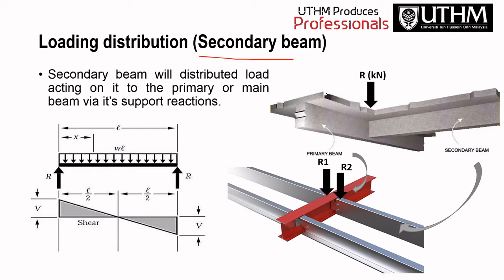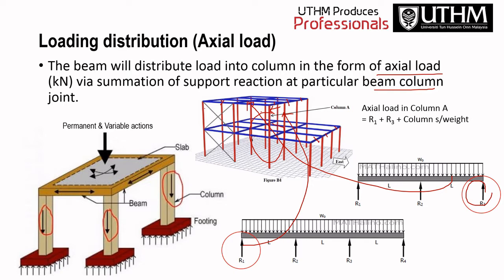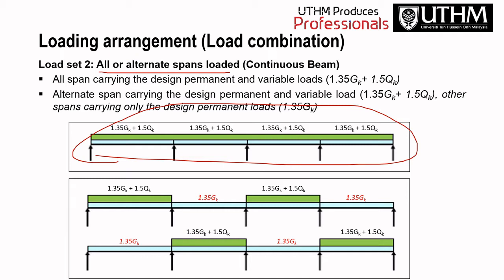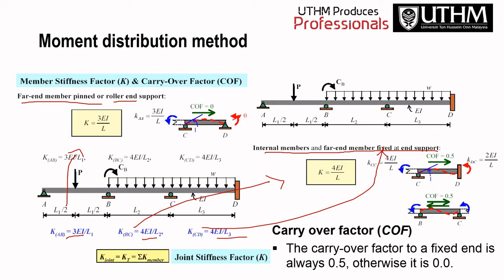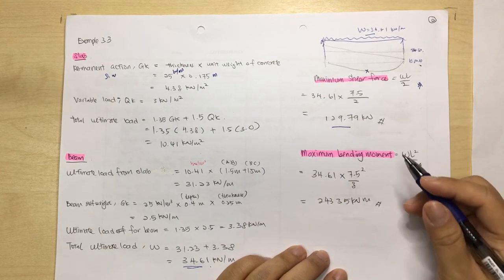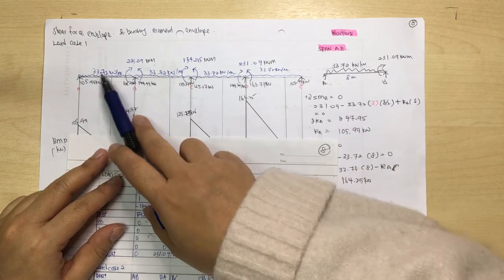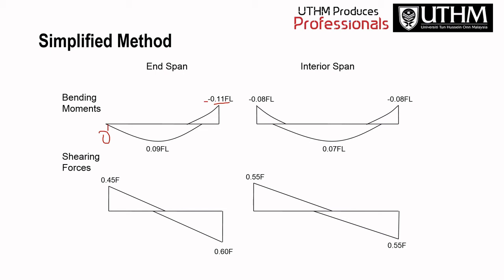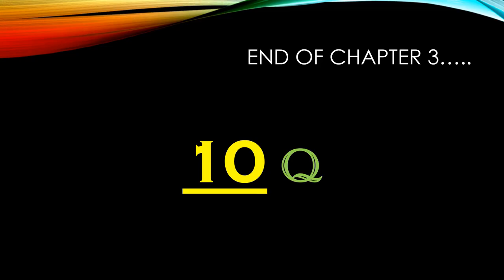Structural Design C3 Loading distribution